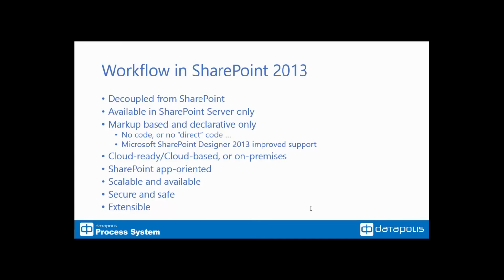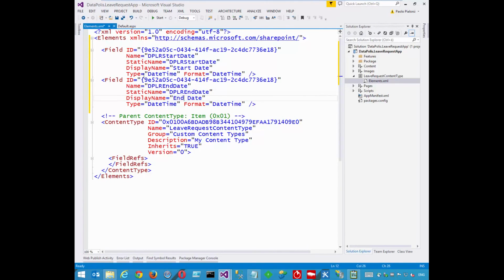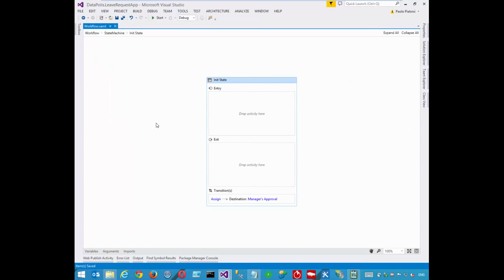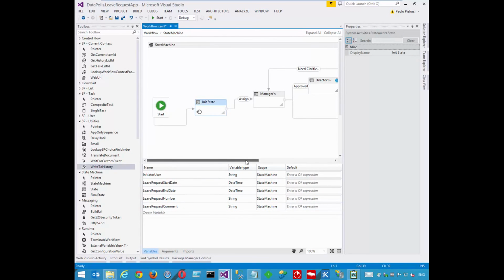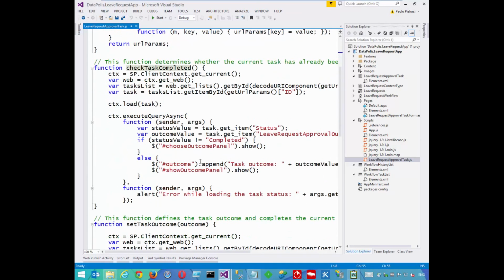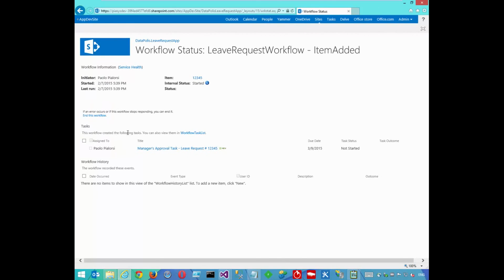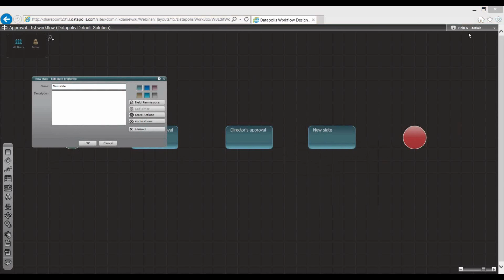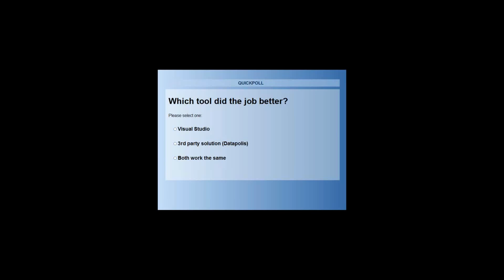Visual Studio workflows vs 3rd party solutions. Guest Expert Webinar with Paolo Pialorsi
Datapolis guest Paolo Pialorsi and our presales engineer Dominik Daniewski host a webinar on Visual Studio workflows and their comparison with 3rd party workflow solutions. Learn when it is the best to use such a powerful tool as VS and when to exchange it for other simples solutions.